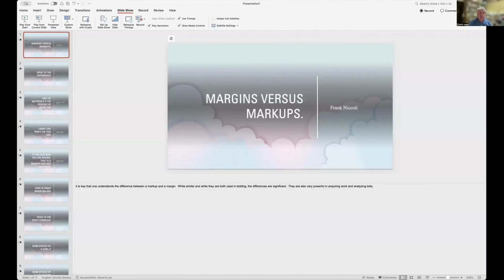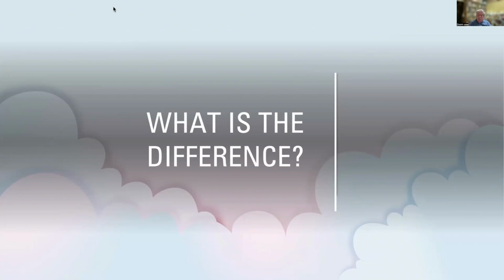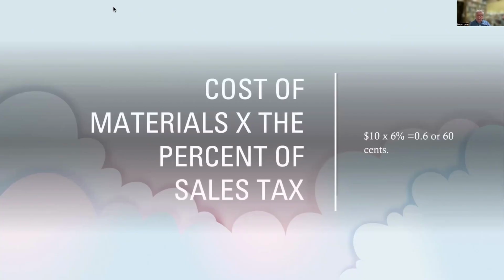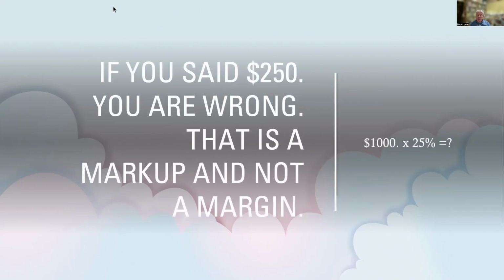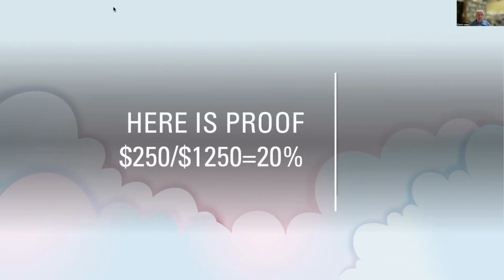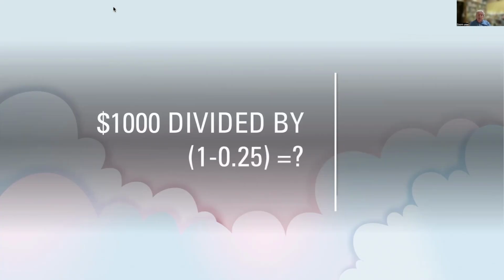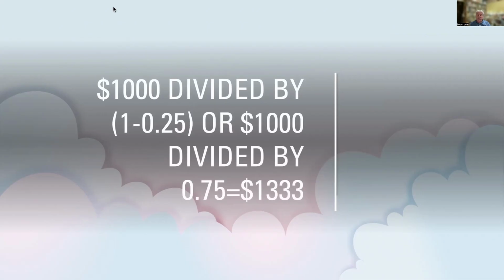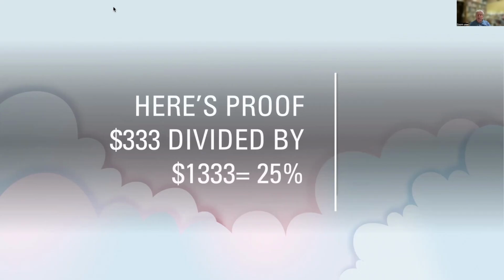CLCA PRO TIPS: Margins vs Markups. Starring Frank Niccoli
Frank Niccoli provides a simple and easy way to understand the difference between a markup and a profit margin and explains when to use each.